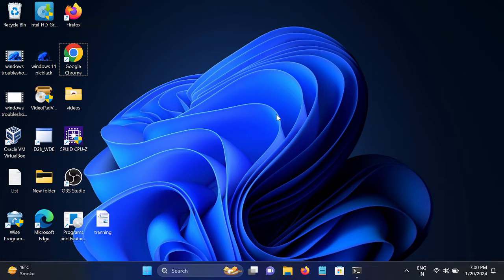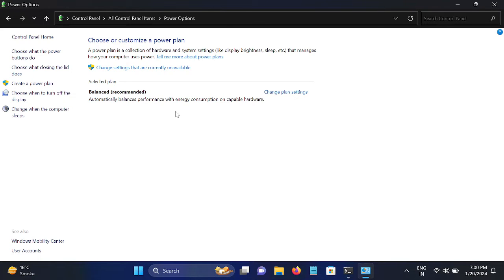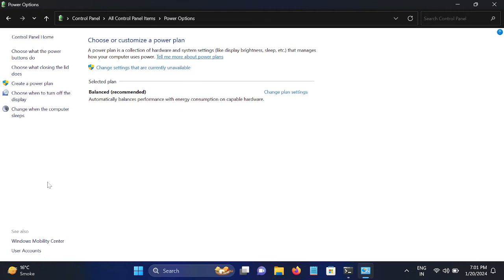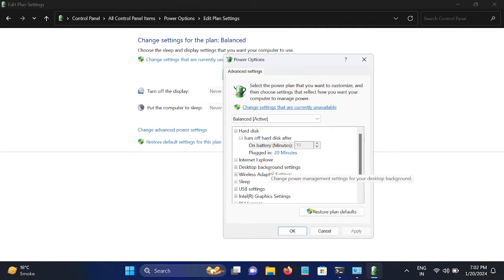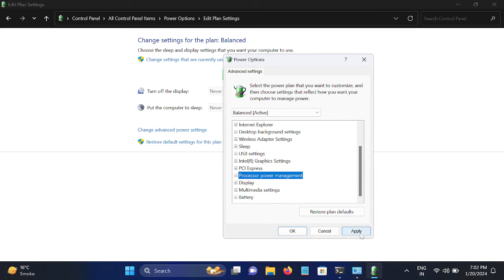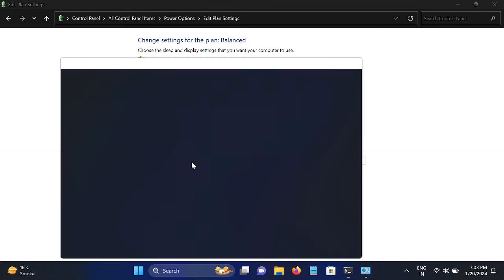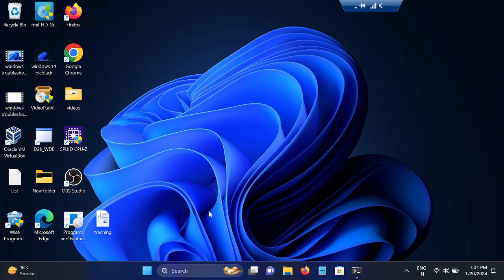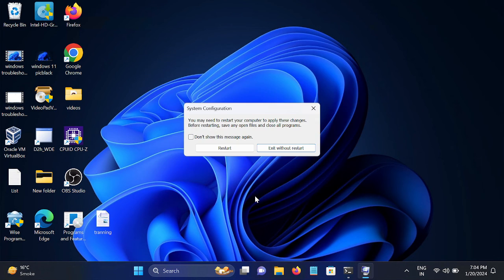How To Boost CPU Performance on Windows 11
✅LATEST 2024How To Boost CPU Performance on Windows 11